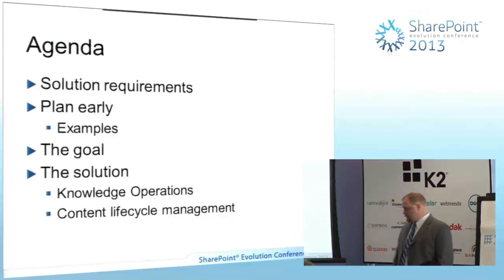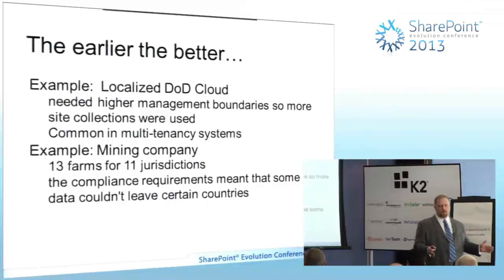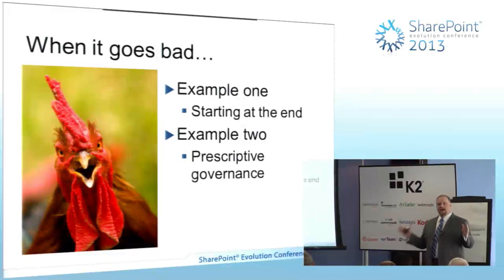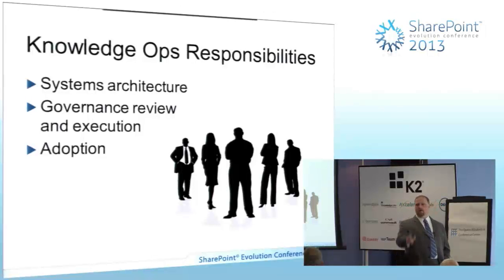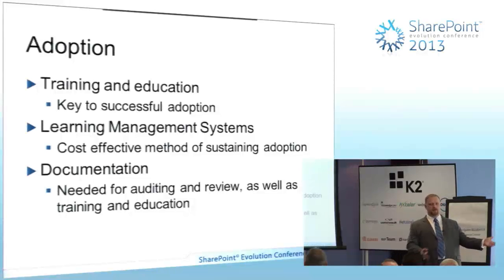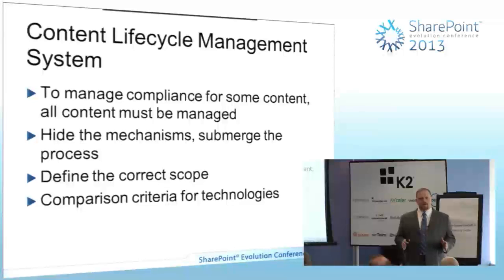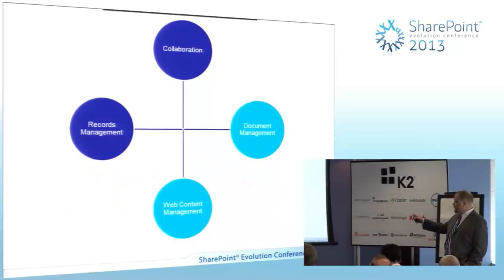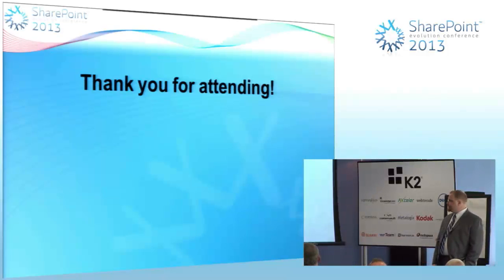Brad Smith-Compliance and Governance in a Regulated Industry